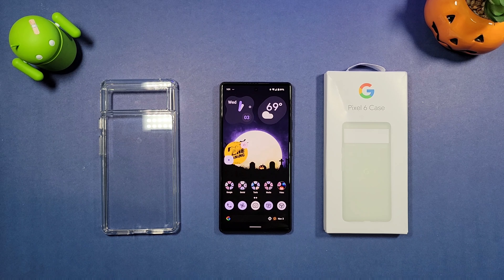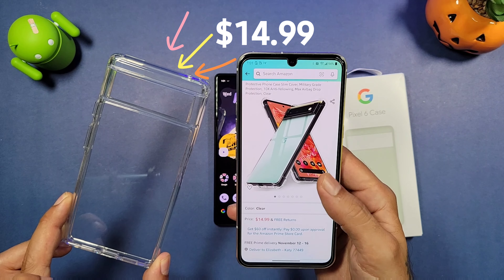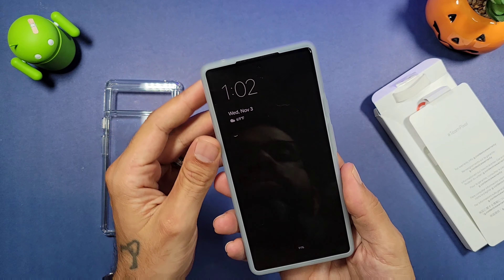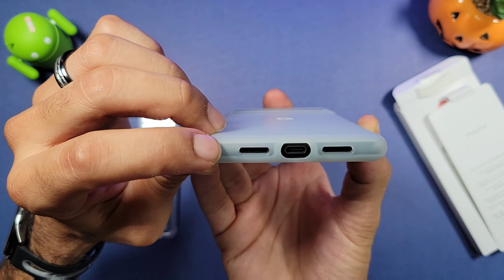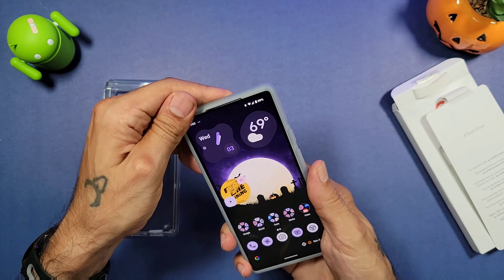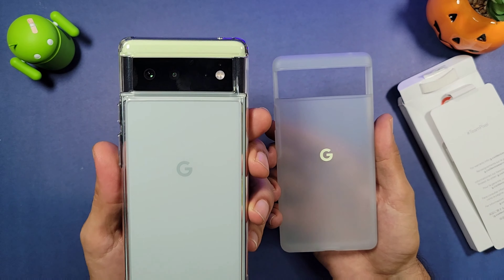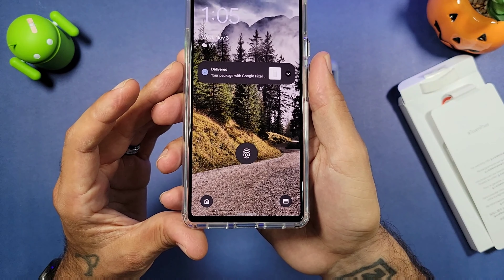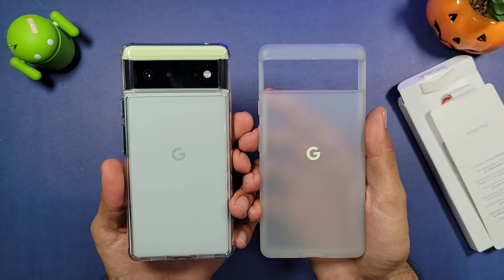Cases for the Google Pixel 6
These are 2 awesome cases to check out for the Google Pixel 6. One is an official case from Google, the other is an off brand, inexpensive case.

Pixel 6 Case from Google

Pixel 6 Clear Case